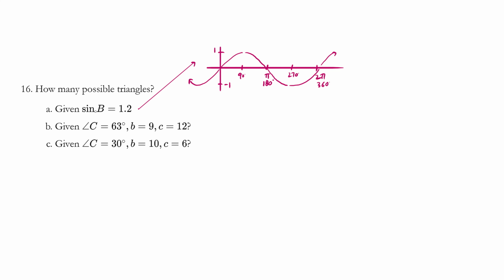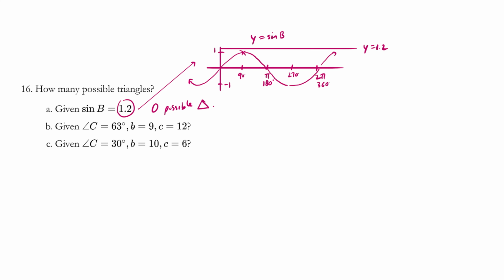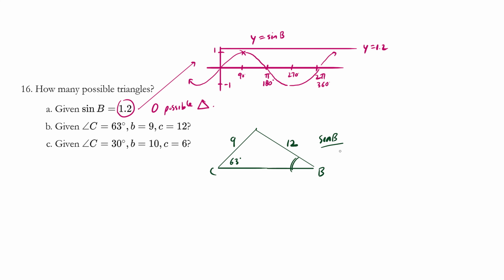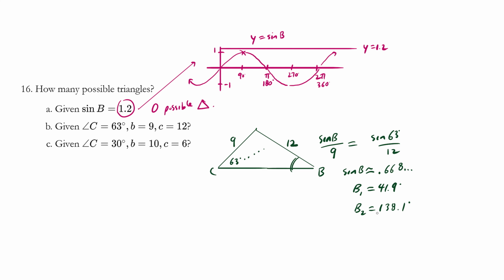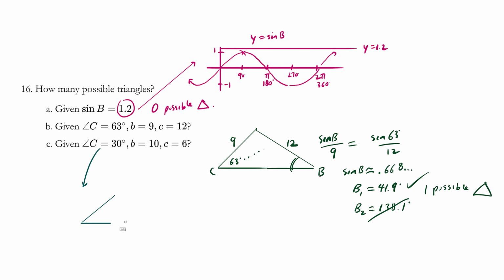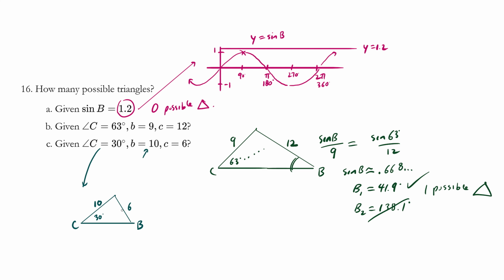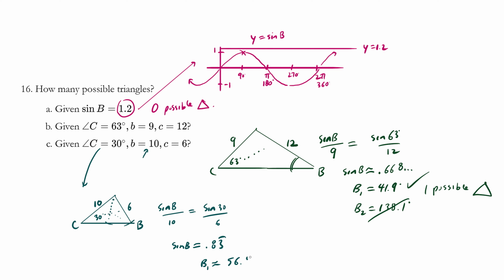BC Math: Pre Calculus 11 Trigonometry Questions 16